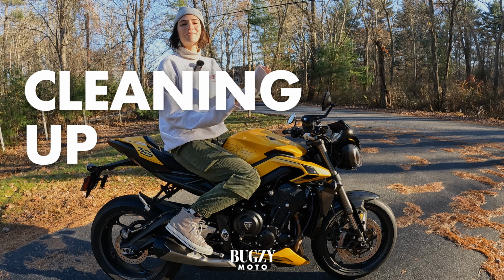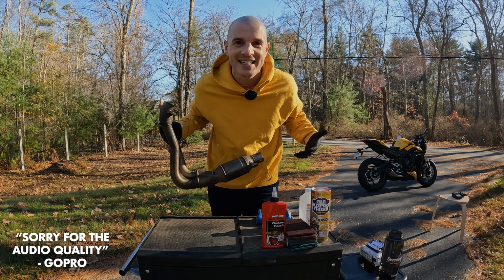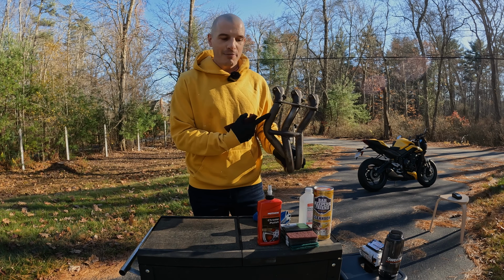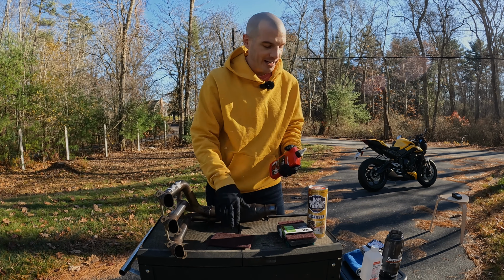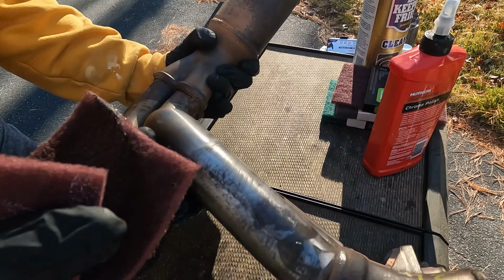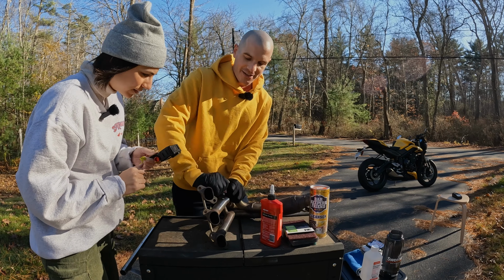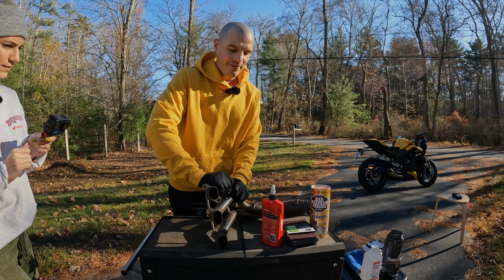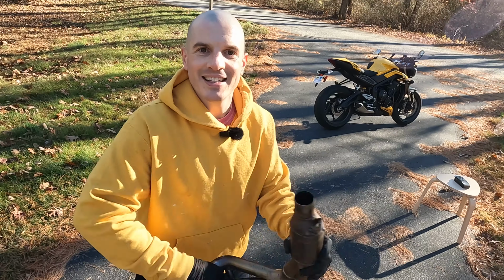How To Restore Stainless Steel Pipes for Cheap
Today we’re cleaning up used headers Justin bought on eBay for his 2024 Triumph Street Triple 765 RS. We use elbow grease and no special tools. We experiment with different options to shine these bad boys up, I think they came out great, what do you think?

Now I need one for my Scrambler 1200 XC 😆

—LINKS TO THINGS I LOVE—

🐆 Axel Co.makes my favorite gloves, I’ll be testing out the winter ones soon!

[S4E7]